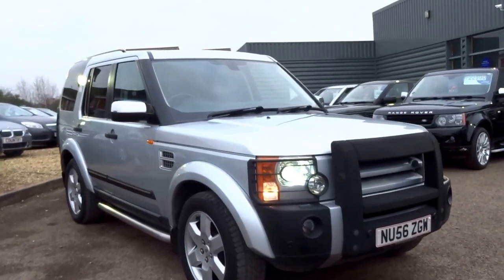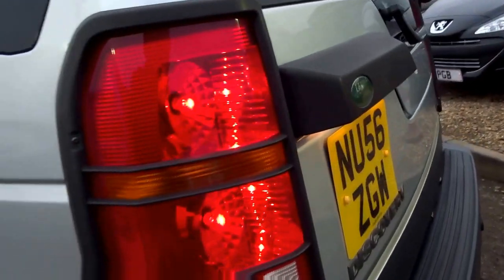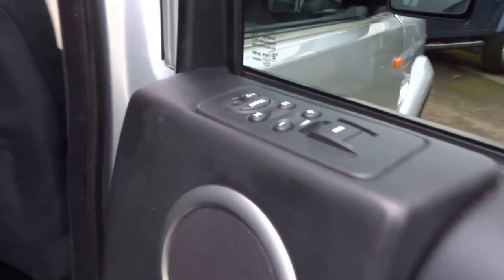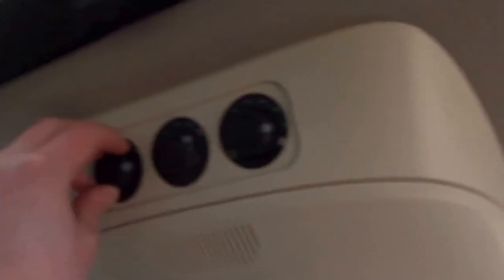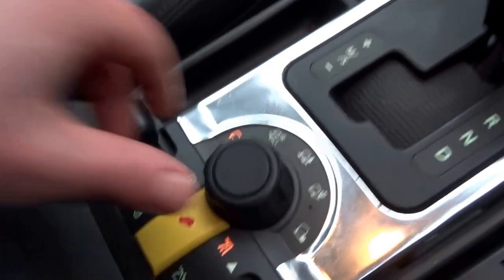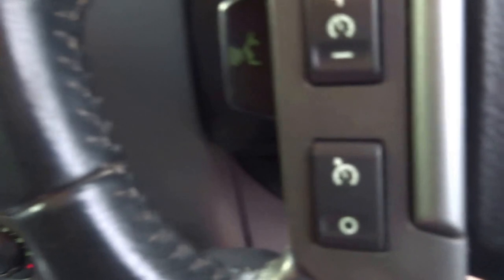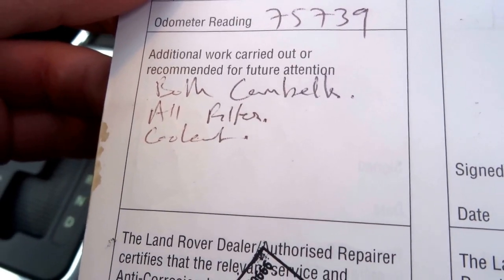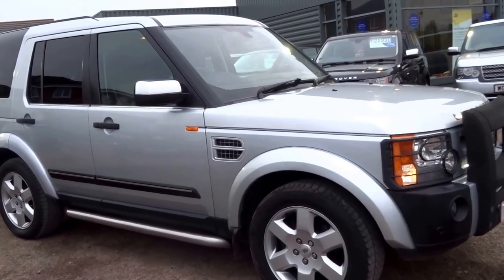Country Car Barford Warwickshire Land Rover Discovery 3 Metropolis LE